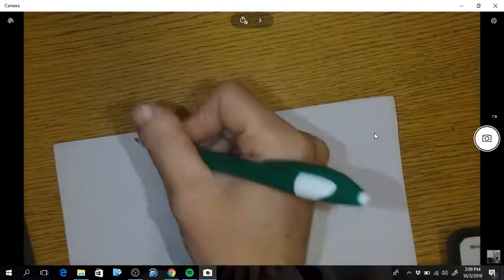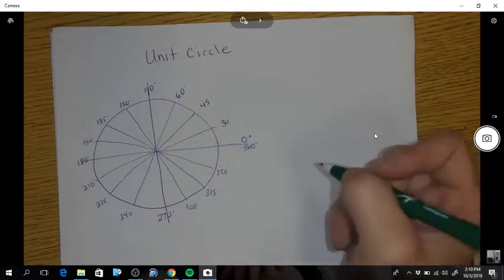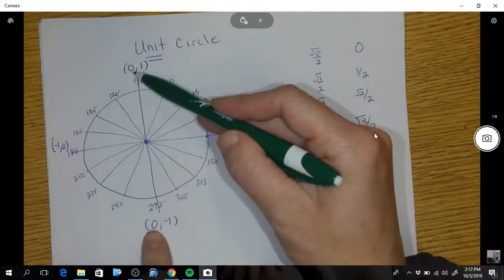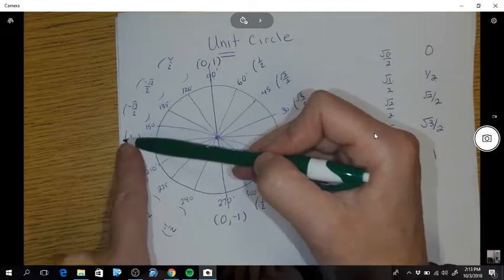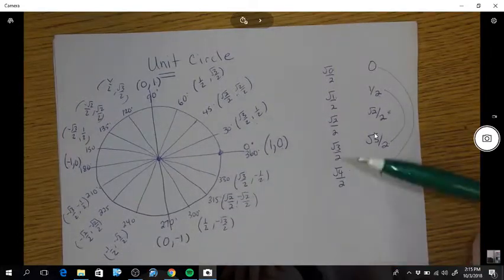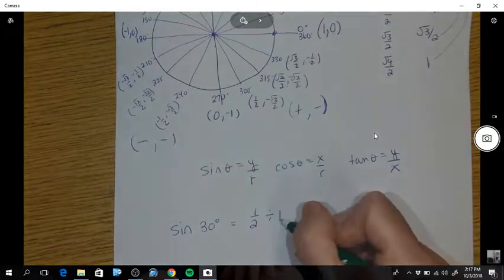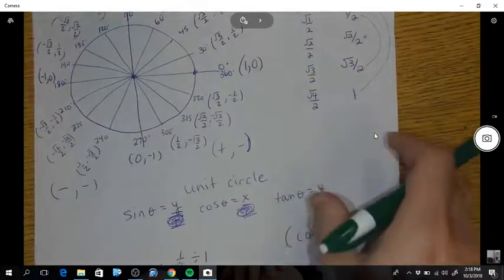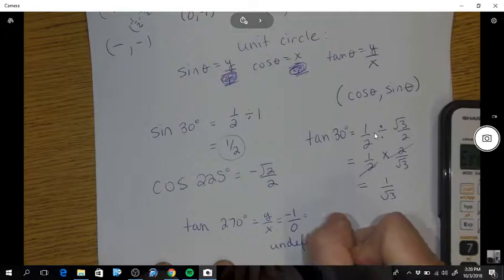gr 11 precalc 3 5 unit circle